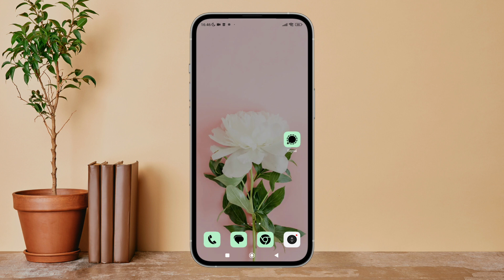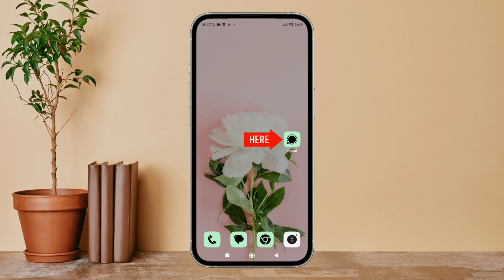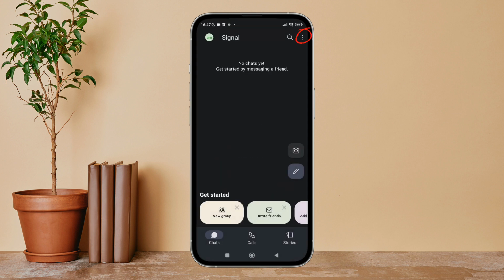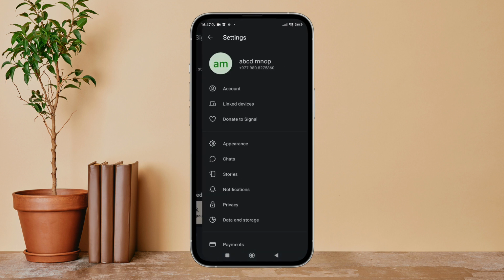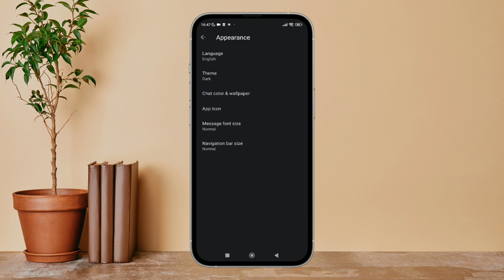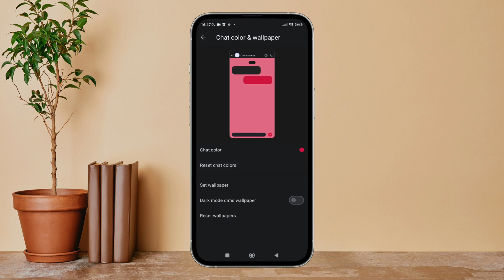Turn On Dark Mode Dims Wallpaper On Signal. |Technologyglance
Enhance your Signal experience by learning how to turn on dark mode wallpaper dimming. This quick tutorial guides you through the steps, allowing you to achieve an elegant and subdued look for your wallpapers when using dark mode. Watch now and customize your Signal settings for a sophisticated messaging ambiance!